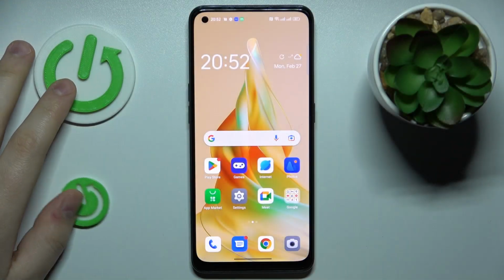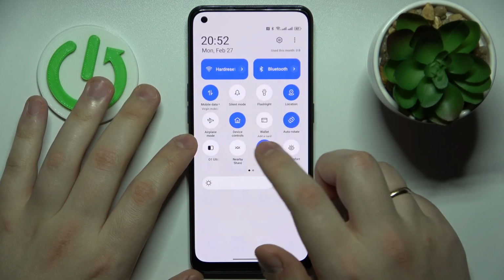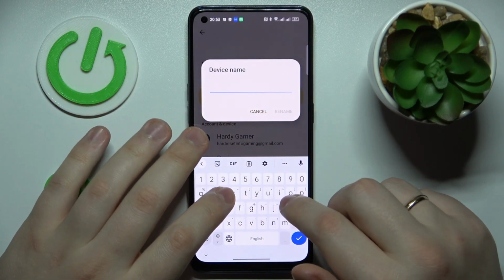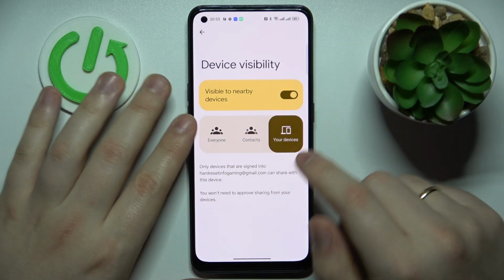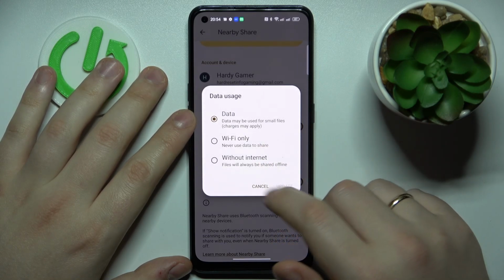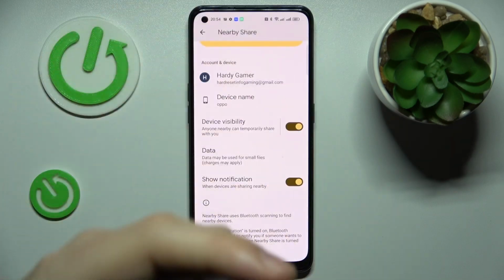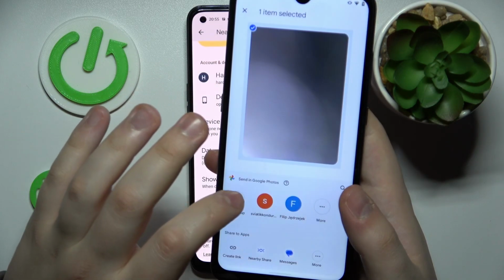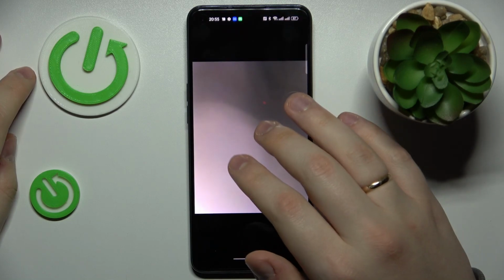How to Set Up Nearby Share on OPPO Reno 8T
Hi! Today we would like to show you how to set up and use Nearby Share on your OPPO Reno 8T. You can share photos, videos, and more with just a few taps once you enable the feature. Follow our steps and start using Nearby Share on your device. Visit our YouTube channel if you want to know more about OPPO Reno 8T.

How to set up Nearby Share on OPPO Reno 8T? How to use Nearby Share on OPPO Reno 8T? How to activate Nearby Share on OPPO Reno 8T? How to enable Nearby Share on OPPO Reno 8T?